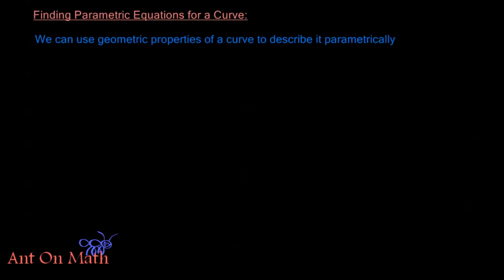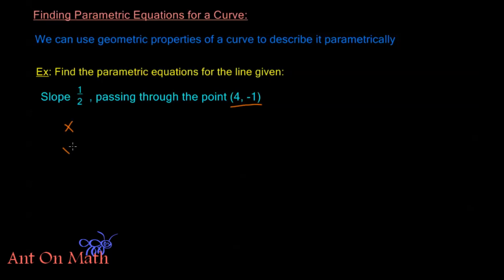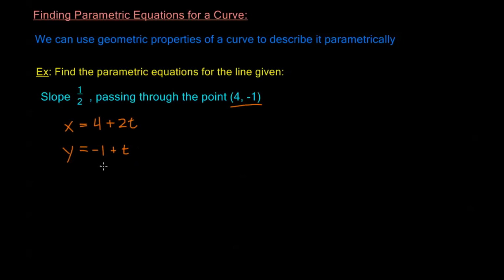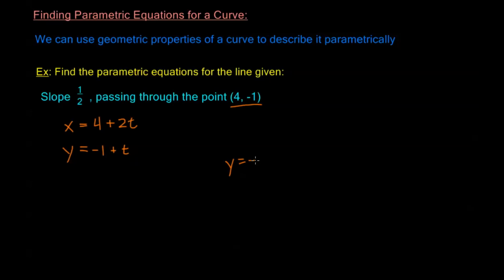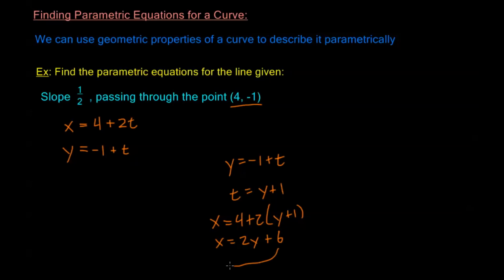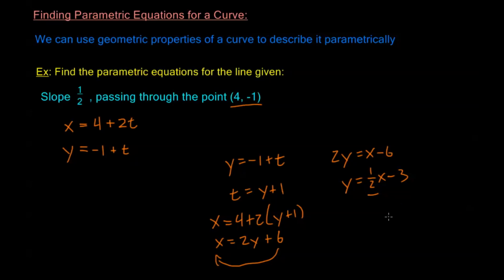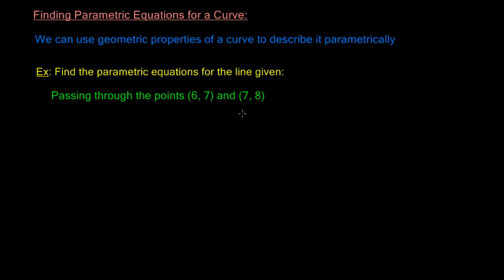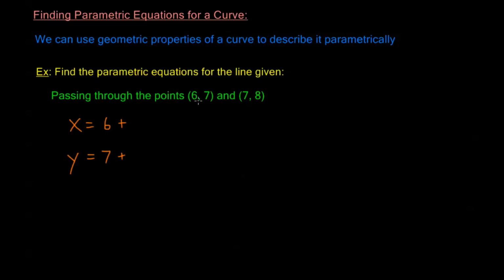8.4.3 - Finding Parametric Equations for a Line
Finding parametric equations for a line from their geometric properties